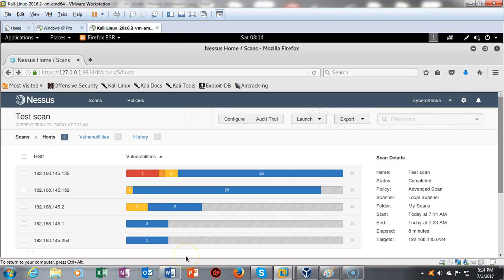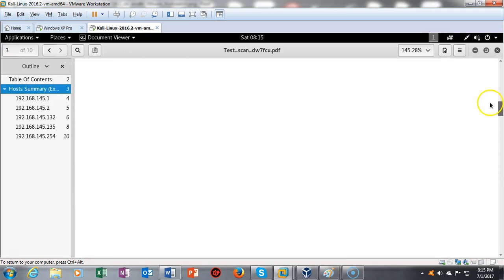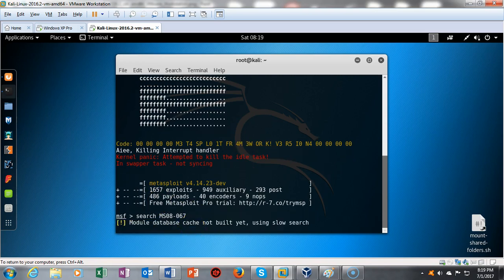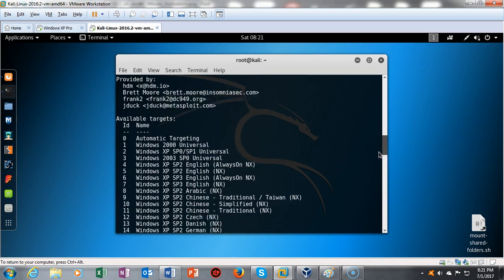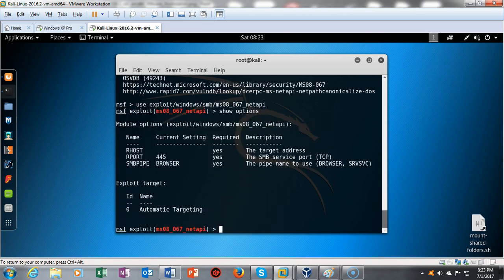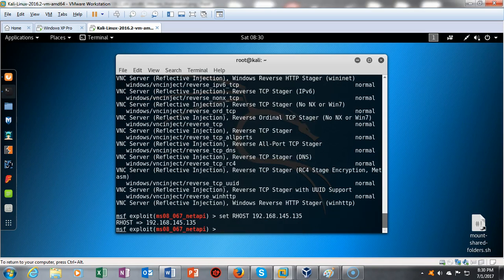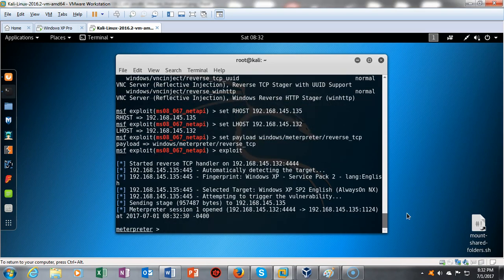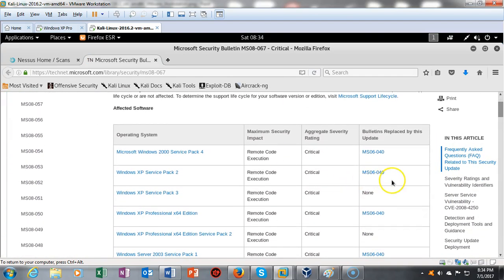Using Your Nessus Scan Results